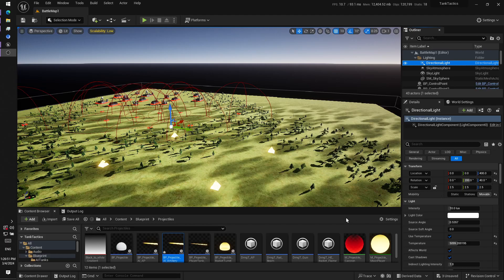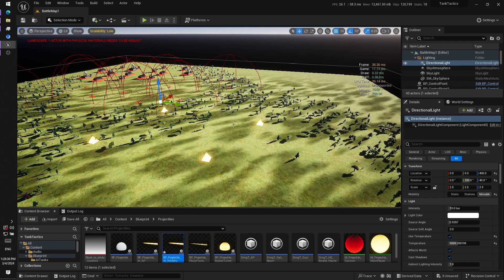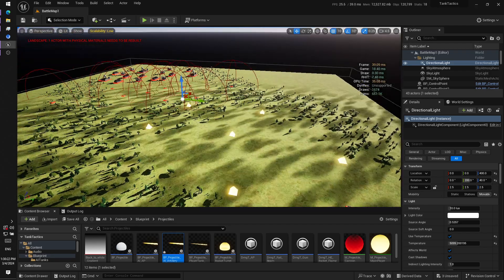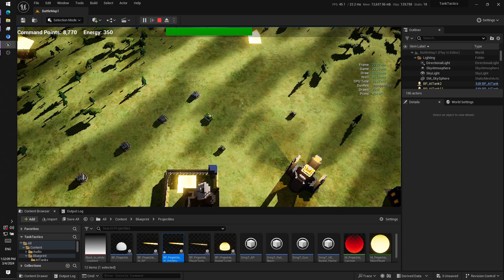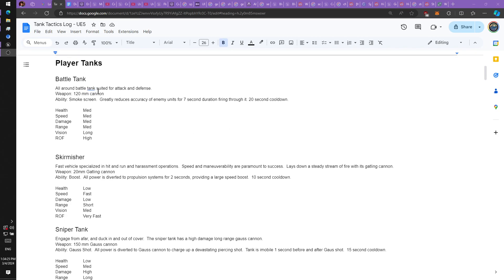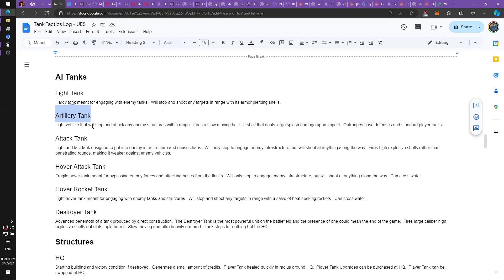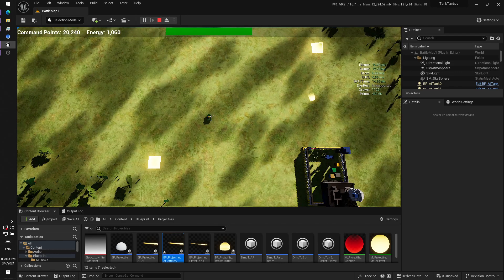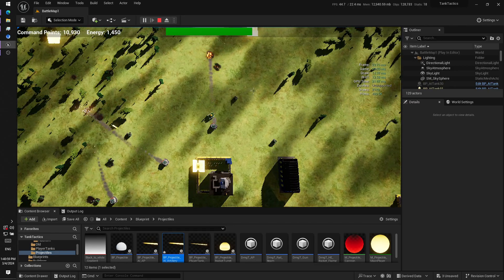Tank Tactics - Devlog 1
The first installment of many!  Tank Tactics is a RTS /  MOBA hybrid I've been developing for a few weeks now using UE5.  I'm excited to document and share this experience!